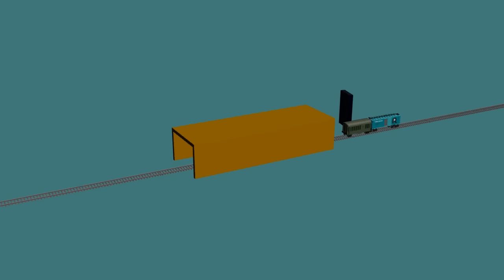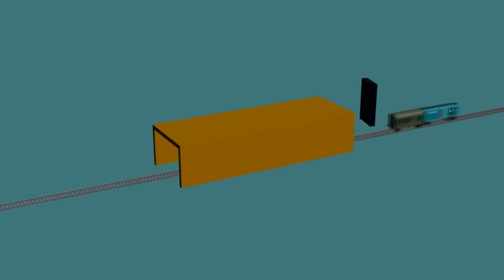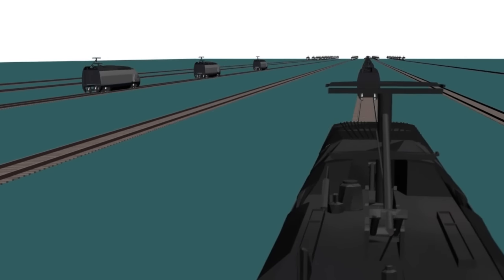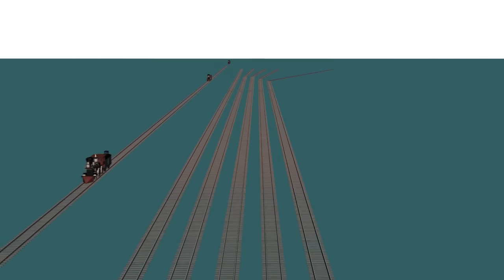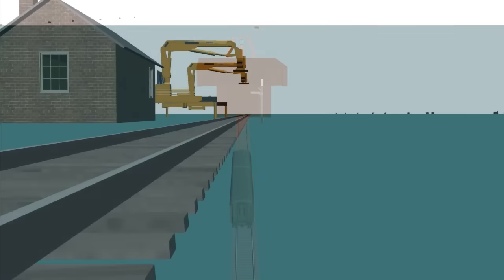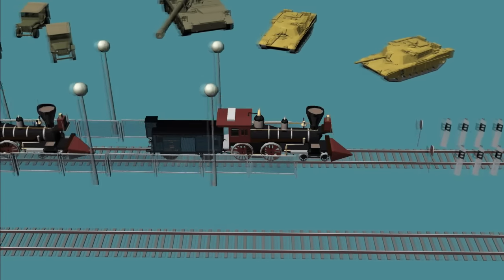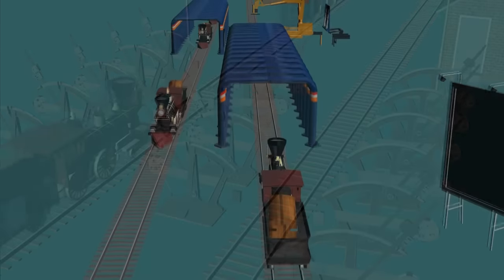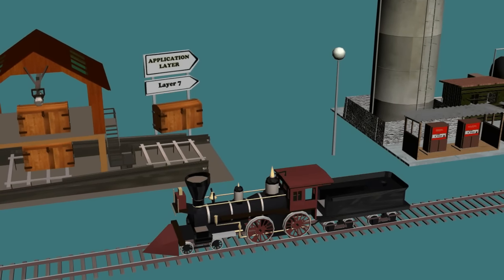The OSI Model Animation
3D animation analogy of The Open Systems Interconnection Model in Computer Networking.

Created for University Purposes Only.

Note: Narration's a little edgy, was reciting it in front of a crowd.